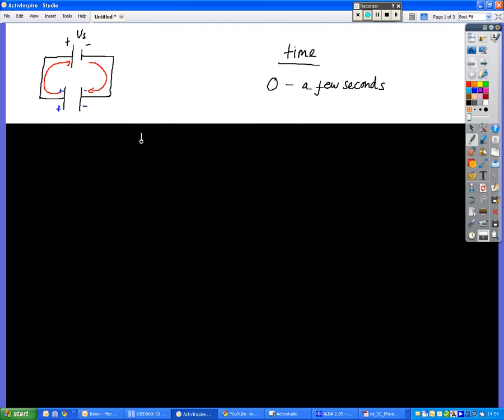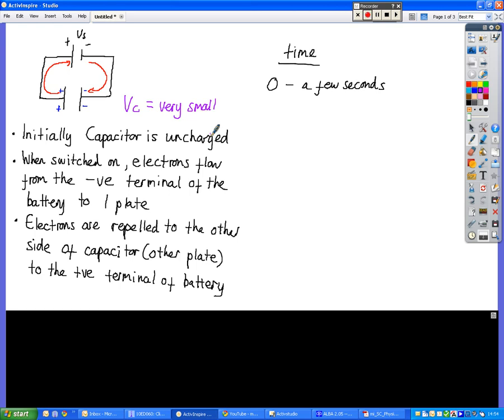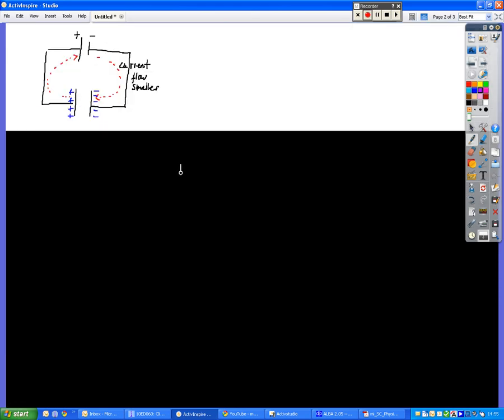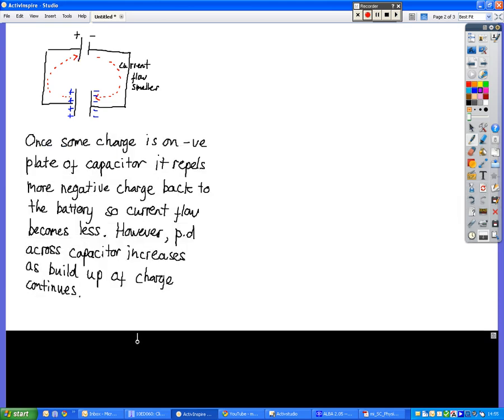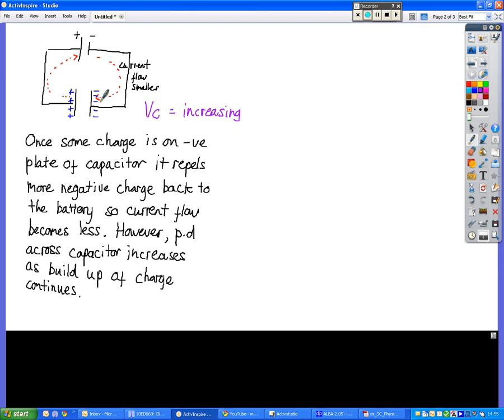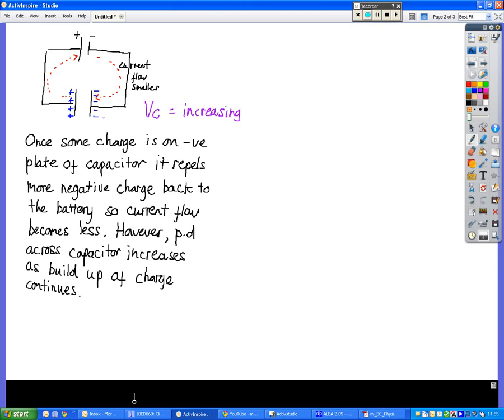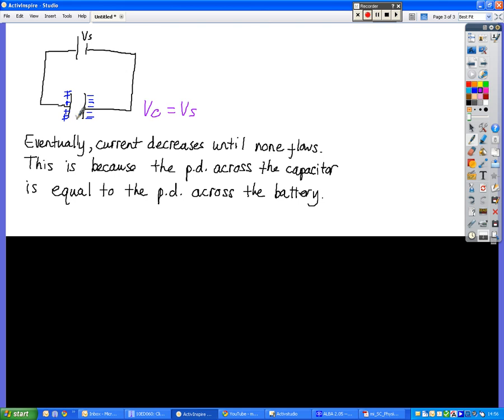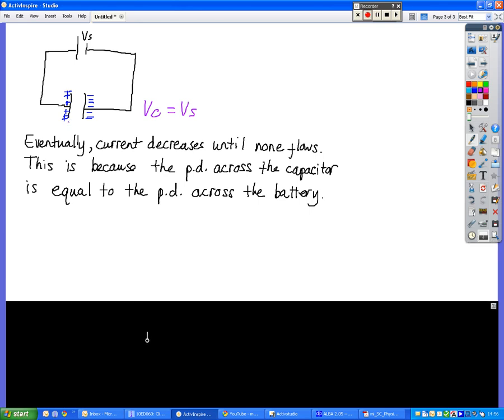Electron flow in a capacitive circuit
How charge builds up in a capacitor and how this affects the voltage and current.